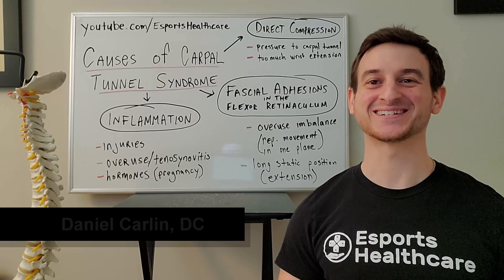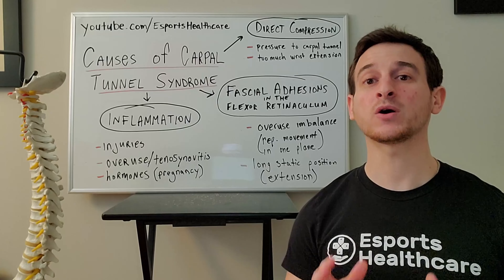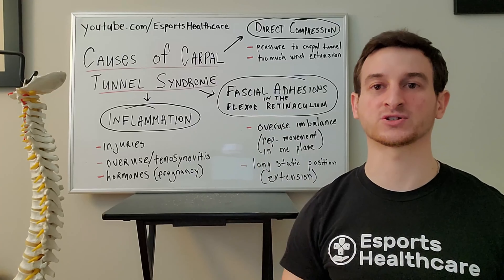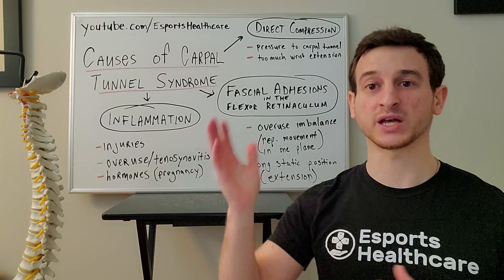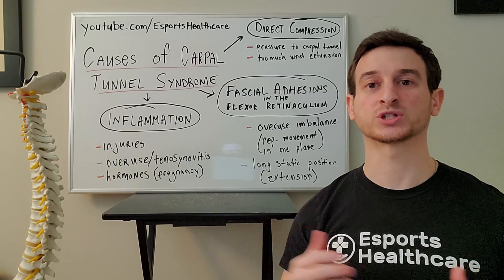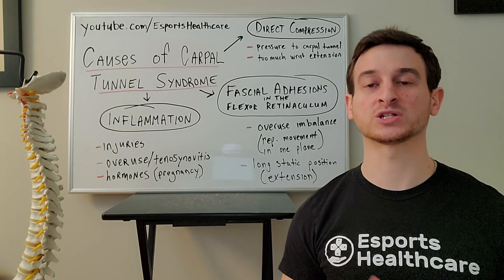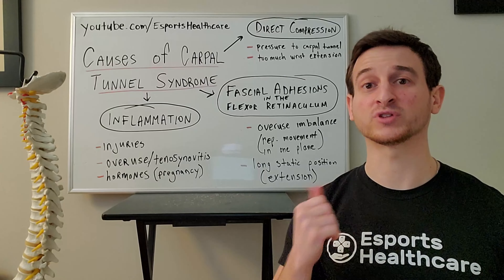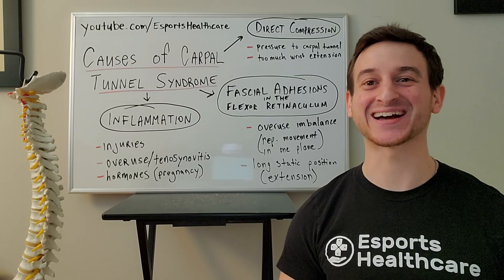Carpal Tunnel Syndrome - Common Causes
Esports Healthcare® - Achieving greatness through wellness

Carpal tunnel syndrome is impingement or irritation of the median nerve within the carpal tunnel—an anatomical structure found at the base of your hand. When the median nerve becomes irritated in this region due to pressure, inflammation, and/or stretching, symptoms are likely to occur.

The information contained on this website does not establish, nor does it imply, doctor-patient relationship. Esports Healthcare does not offer this information for diagnostic purposes. A diagnosis must not be assumed based on the information provided.